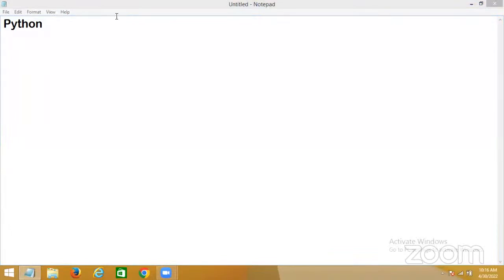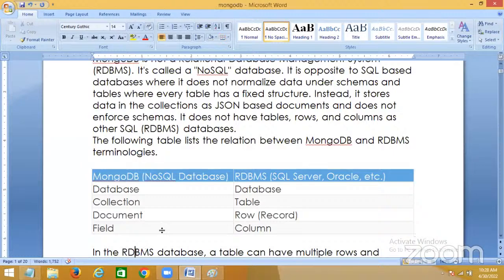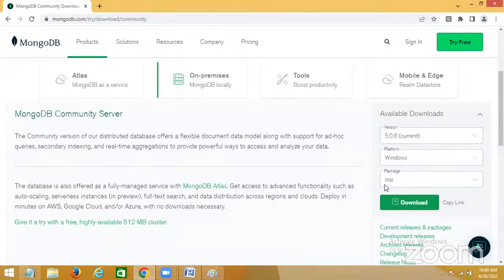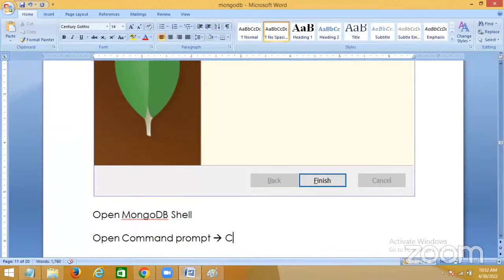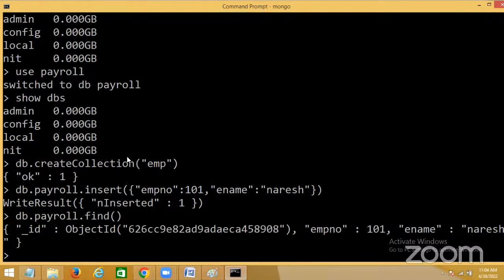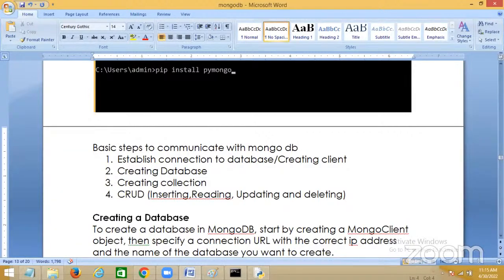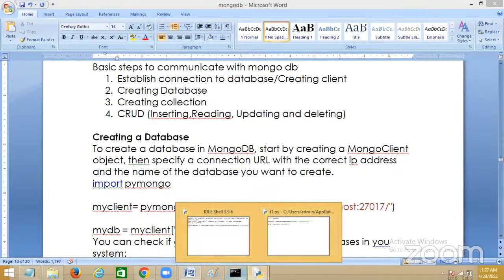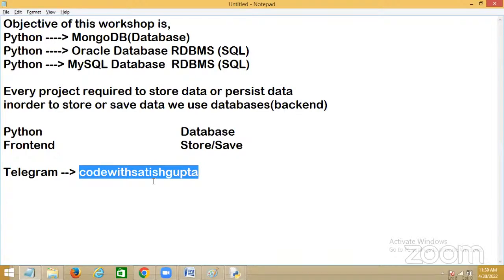Workshop on Python + Mongo DB Using Pymongo by Mr. Satish Gupta | Session-1